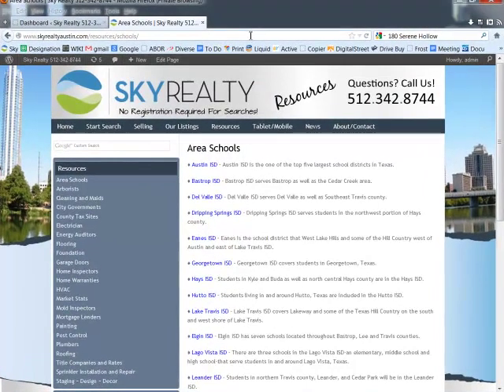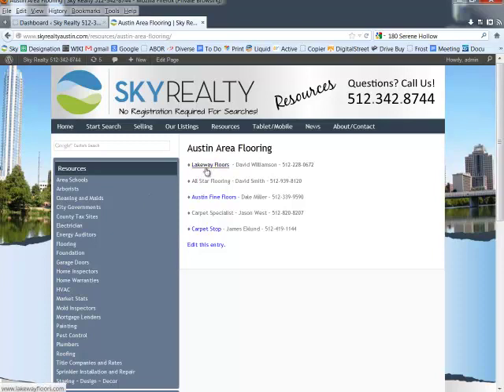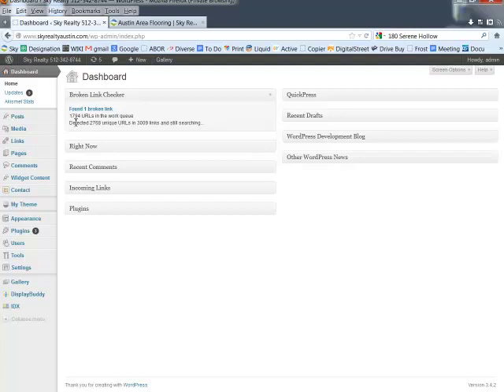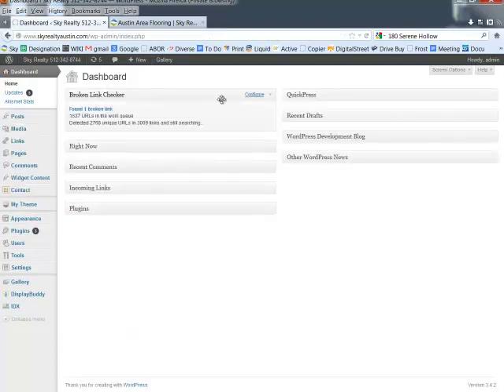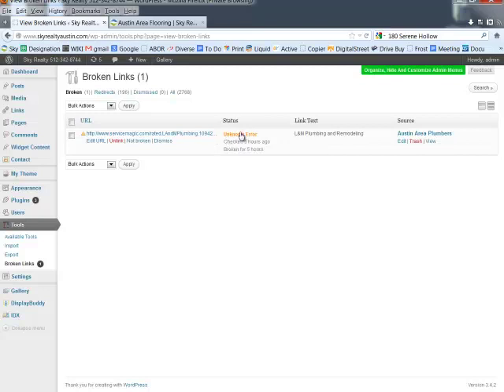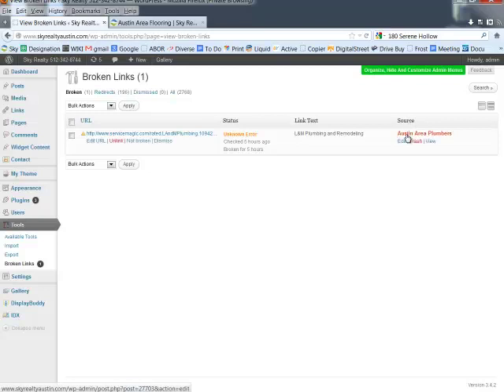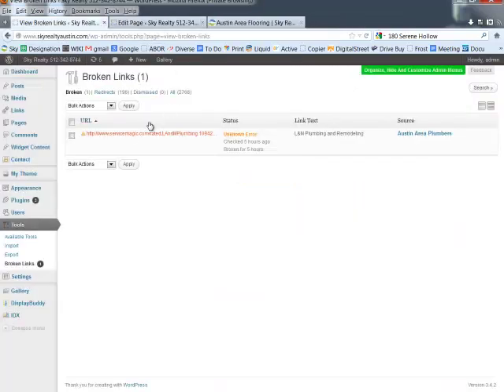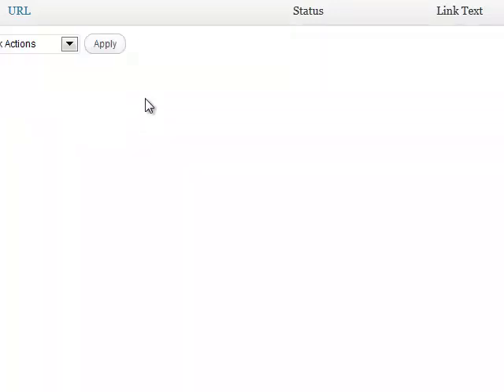Broken Link Checker for Wordpress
Understand the Broken Link Checker plug-in for Wordpress.